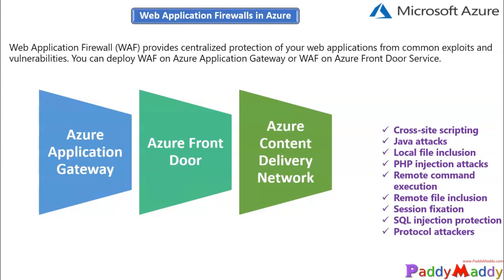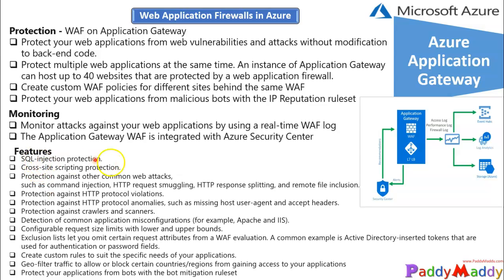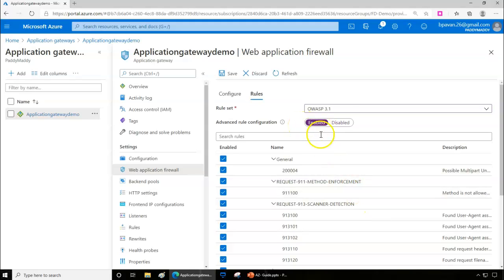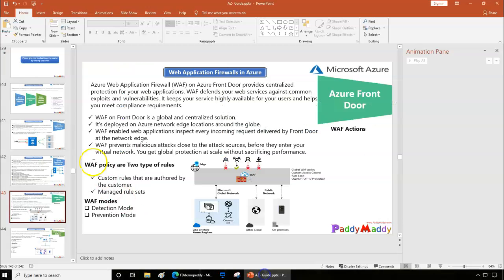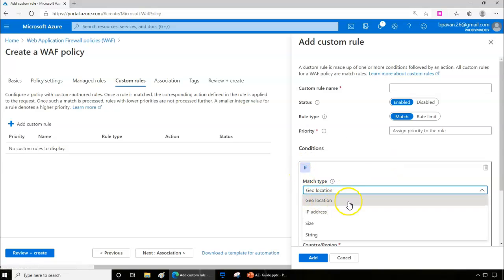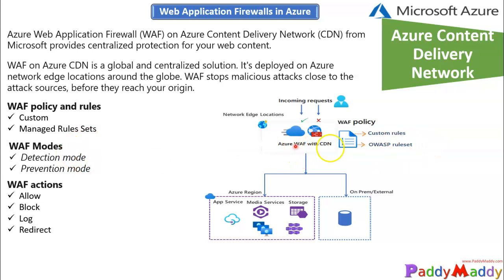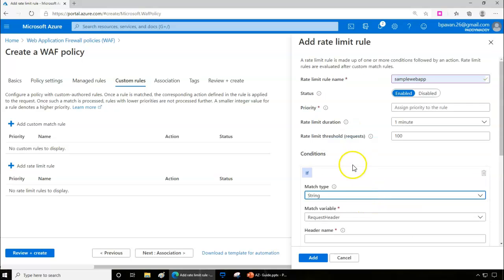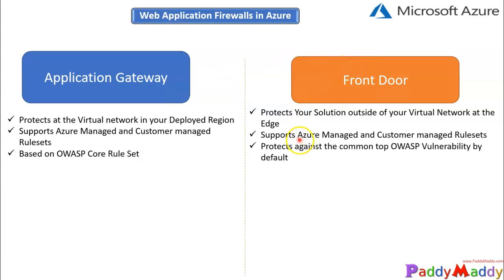Implement Azure Web Application Firewall - WAF Tutorial CDN, Azure Front Door, Application Gateway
azure web application firewall tutorial
You can design, configure and implement (WAF) Azure Web Application Firewall for Application Gateway, Azure Front Door, and CDN - content delivery network

What is Azure Web Application Firewall on Azure Application Gateway?
Azure Web Application Firewall (WAF) on Azure Application Gateway provides centralized protection of your web applications from common exploits and vulnerabilities. Web applications are increasingly targeted by malicious attacks that exploit commonly known vulnerabilities. SQL injection and cross-site scripting are among the most common attacks.

WAF on Application Gateway is based on Core Rule Set (CRS) 3.1, 3.0, or 2.2.9 from the Open Web Application Security Project (OWASP). The WAF automatically updates to include protection against new vulnerabilities, with no additional configuration needed.

All of the WAF features listed below exist inside of a WAF Policy. You can create multiple policies, and they can be associated with an Application Gateway, to individual listeners, or to path-based routing rules on an Application Gateway. This way, you can have separate policies for each site behind your Application Gateway if needed. For more information on WAF Policies, see Create a WAF Policy.

00:00 - Intro
01:10 Understand the configuration Demo for Protection
01:30 WAF on Azure Firewalls Protection
02:30 WAF on Azure Firewalls Protection features
04:00 WAF DEMO for Application Gateway secure with WAF
05:30 WAF Rules Demo for Application Gateway
06:45 Azure Front Door Protect with WAF
08:45 Azure Front Door DEMO to configure with WAF
09:40 Create WAF from Azure Portal and associate with Front Door
14:50 Azure CDN with WAF Configuration
15:55 DEMO Azure CDN with WAF Configuration
19:45 Compare Application Gateway vs Azure Front Door
21:52 What's next

Application Gateway security enhancements include TLS policy management and end-to-end TLS support. Application security is strengthened by WAF integration into the Application Gateway. The combination protects your web applications against common vulnerabilities. And it provides an easy-to-configure central location to manage.

Benefits
This section describes the core benefits that WAF on Application Gateway provides.

Protection
Protect your web applications from web vulnerabilities and attacks without modification to back-end code.

Protect multiple web applications at the same time. An instance of Application Gateway can host up to 40 websites that are protected by a web application firewall.

Create custom WAF policies for different sites behind the same WAF

Protect your web applications from malicious bots with the IP Reputation ruleset (preview)

Monitoring
Monitor attacks against your web applications by using a real-time WAF log. The log is integrated with Azure Monitor to track WAF alerts and easily monitor trends.

The Application Gateway WAF is integrated with Azure Security Center. Security Center provides a central view of the security state of all your Azure resources.

Customization
Customize WAF rules and rule groups to suit your application requirements and eliminate false positives.

Associate a WAF Policy for each site behind your WAF to allow for site-specific configuration

Create custom rules to suit the needs of your application

Features :
SQL-injection protection.
Cross-site scripting protection.
Protection against other common web attacks, such as command injection, HTTP request smuggling, HTTP response splitting, and remote file inclusion.
Protection against HTTP protocol violations.
Protection against HTTP protocol anomalies, such as missing host user-agent and accept headers.
Protection against crawlers and scanners.
Detection of common application misconfigurations (for example, Apache and IIS).
Configurable request size limits with lower and upper bounds.
Exclusion lists let you omit certain request attributes from a WAF evaluation. A common example is Active Directory-inserted tokens that are used for authentication or password fields.
Create custom rules to suit the specific needs of your applications.
Geo-filter traffic to allow or block certain countries/regions from gaining access to your applications. (preview)
Protect your applications from bots with the bot mitigation ruleset. (preview)
Inspect JSON and XML in the request body

WAF modes

Detection mode: Monitors and logs all threat alerts. You turn on logging diagnostics for Application Gateway in the Diagnostics section. You must also make sure that the WAF log is selected and turned on. Web application firewall doesn't block incoming requests when it's operating in Detection mode.
Prevention mode: Blocks intrusions and attacks that the rules detect. The attacker receives a "403 unauthorized access" exception, and the connection is closed. Prevention mode records such attacks in the WAF logs.